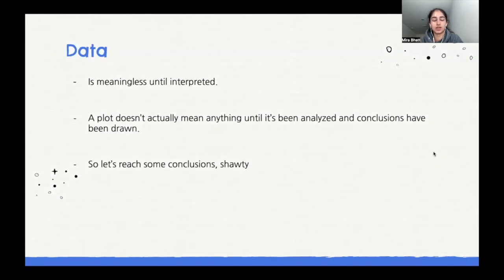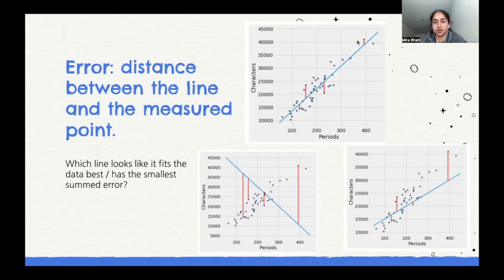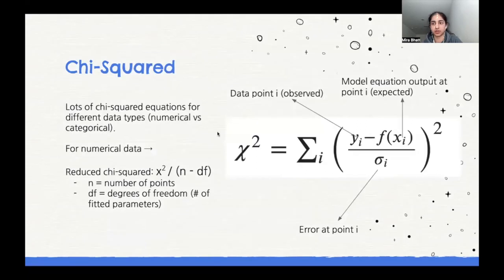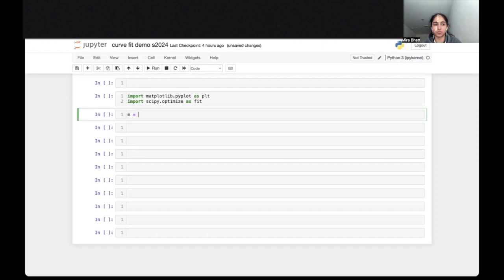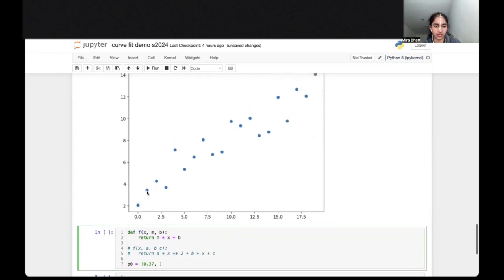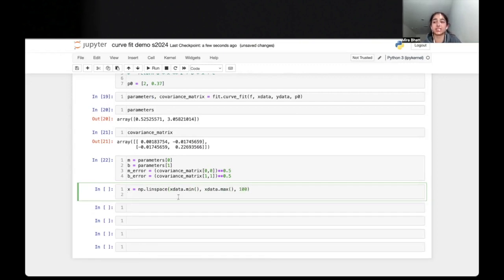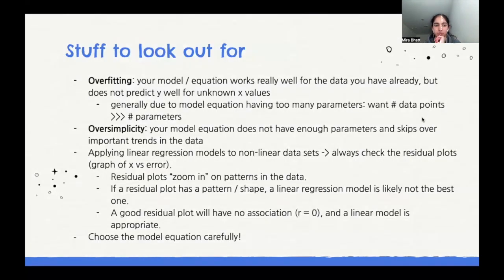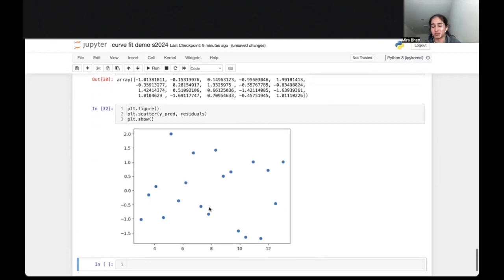Curve Fitting and Linear Regression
Explore how to use Python for curve fitting and linear regression.